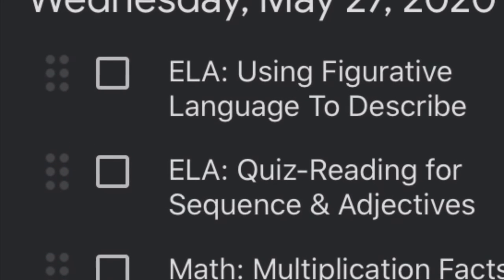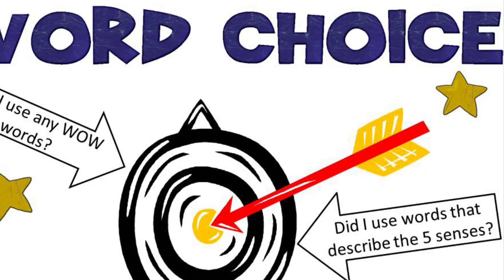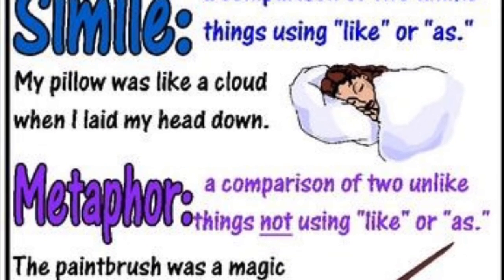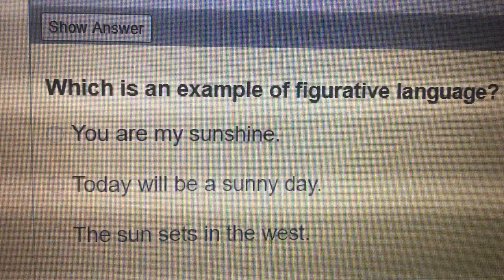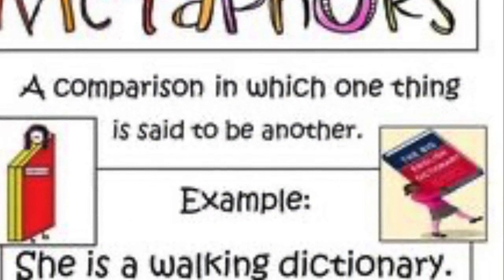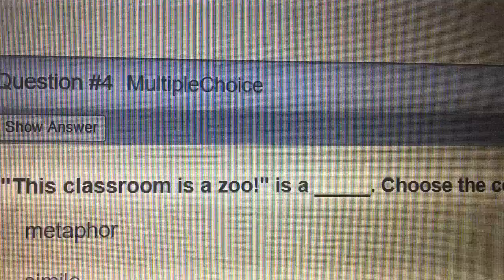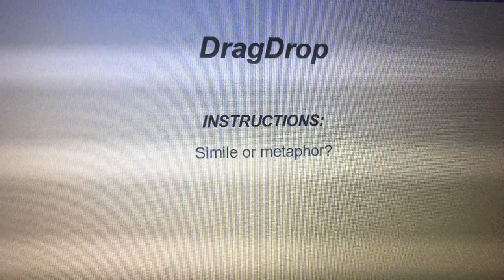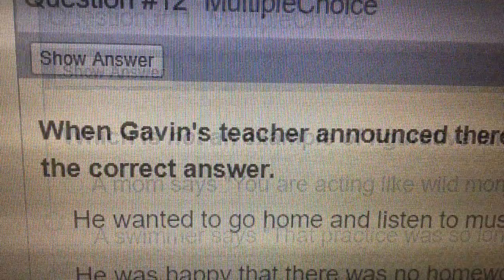Using figurative Language To Describe